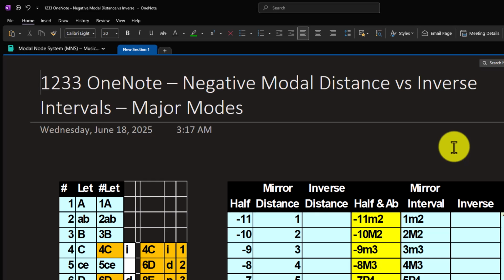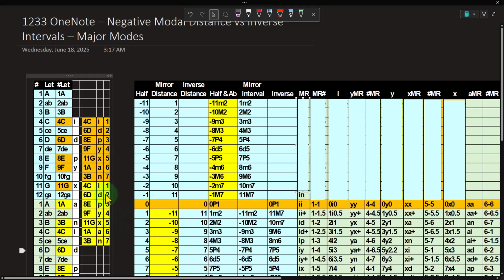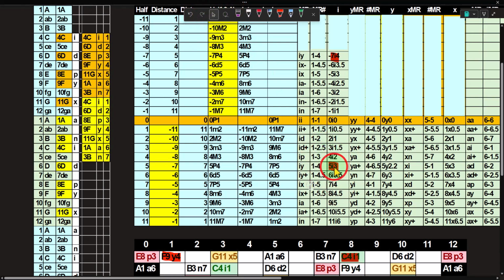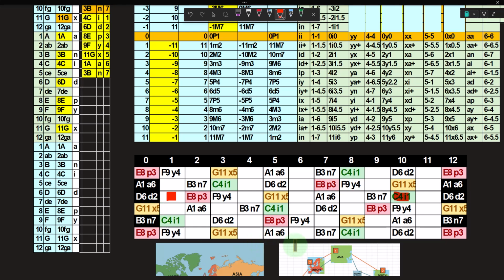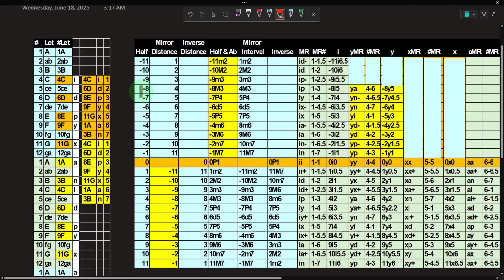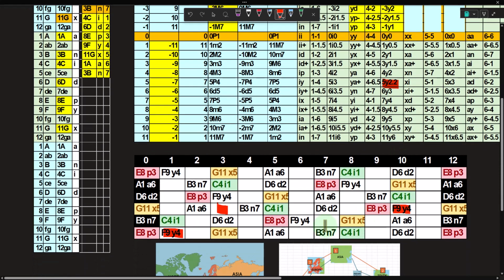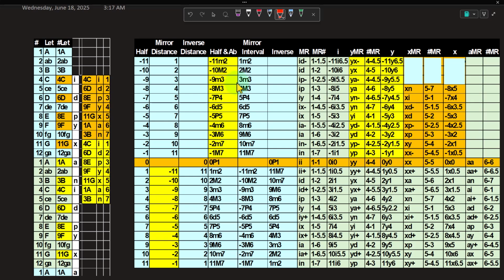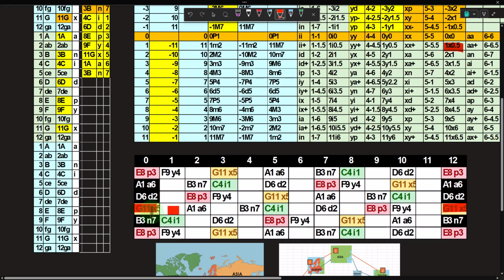OneNote – Negative Modal Distance vs Inverse Intervals – Major Modes 1233 Music Theory - Guitar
OneNote – Negative Modal Distance vs Inverse Intervals – Major Modes